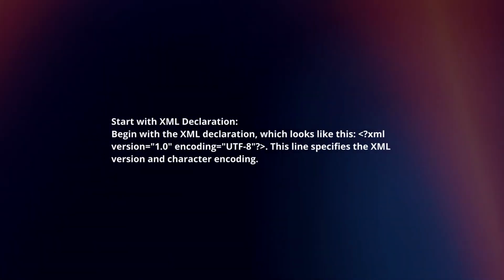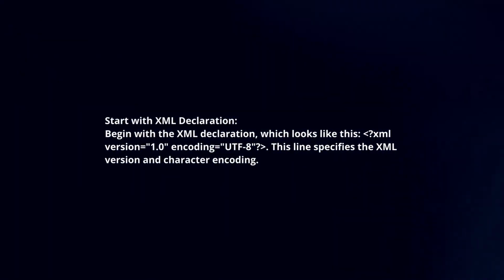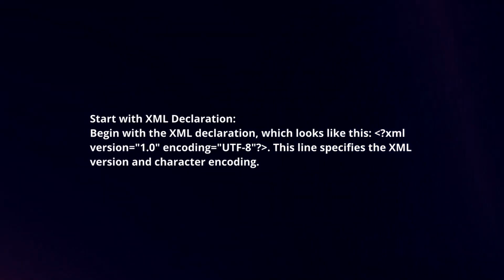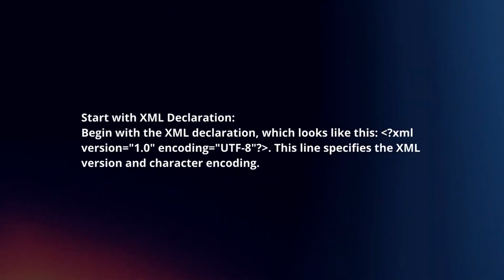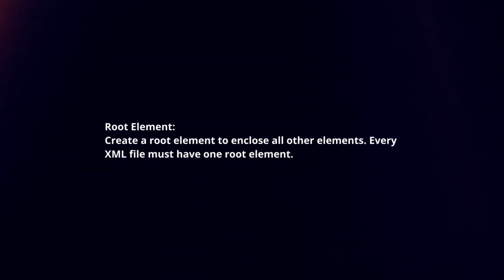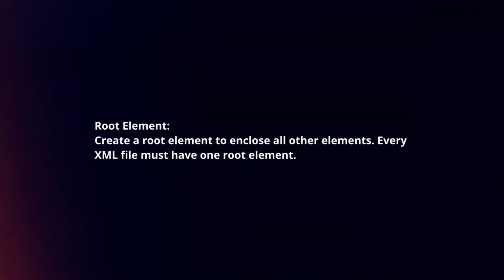How To Create An XML File In 2024?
In this video I will explain How You Can Create An XML File In 2024.